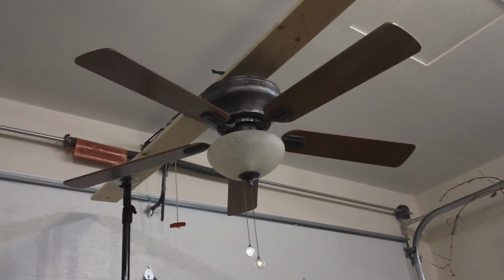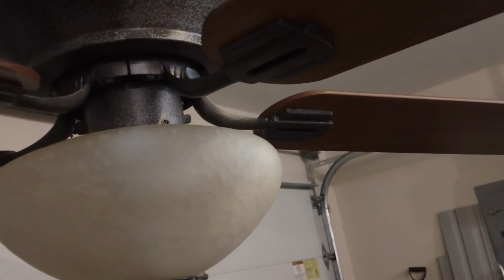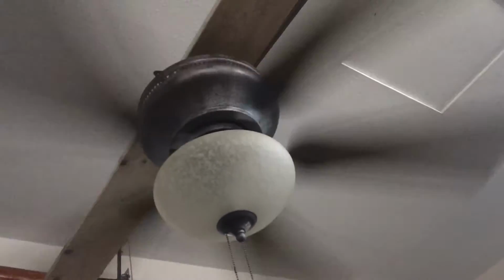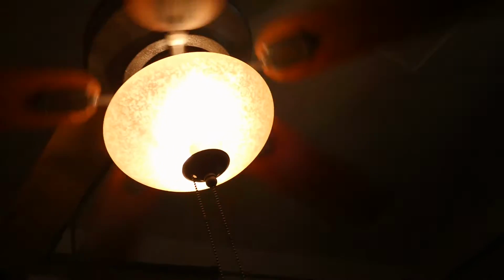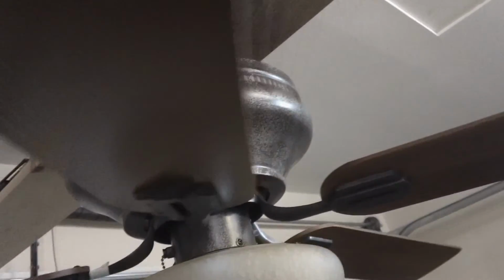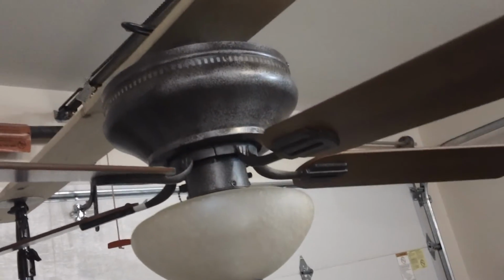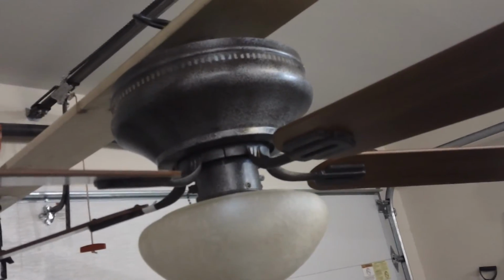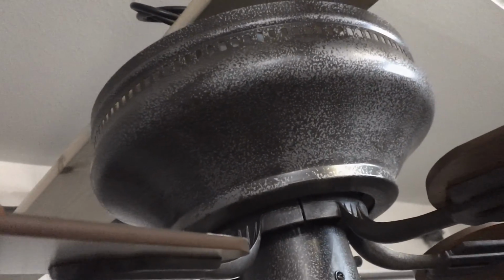52" Westinghouse Ceiling Fan